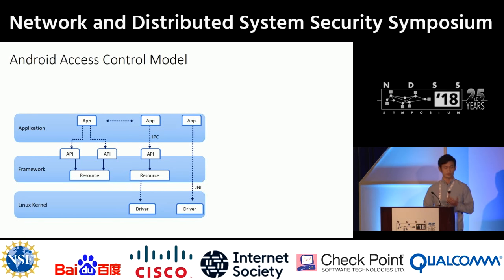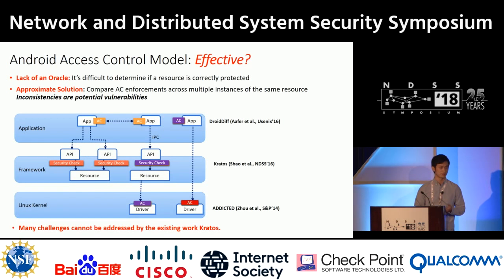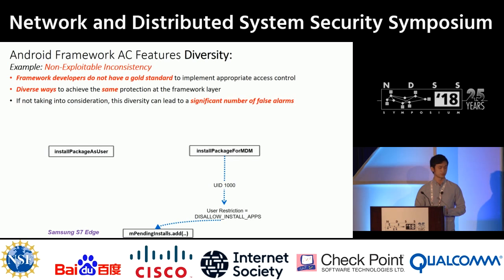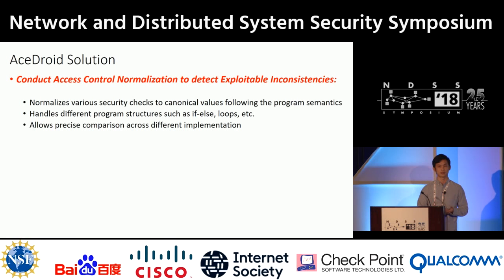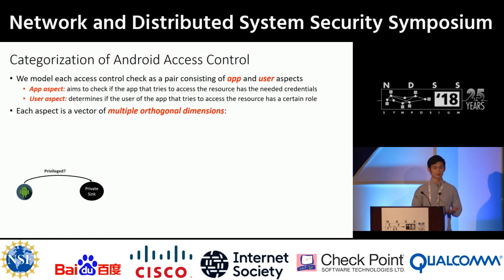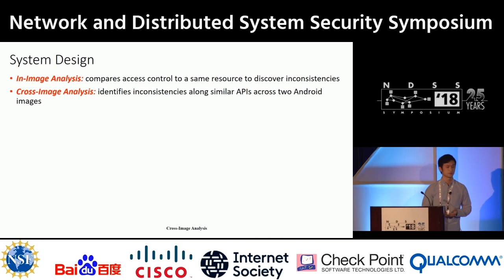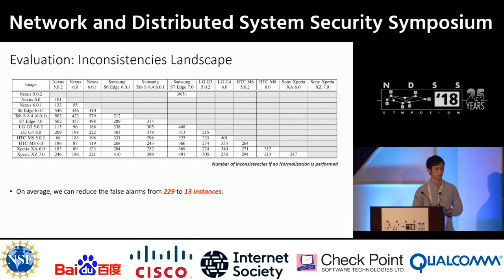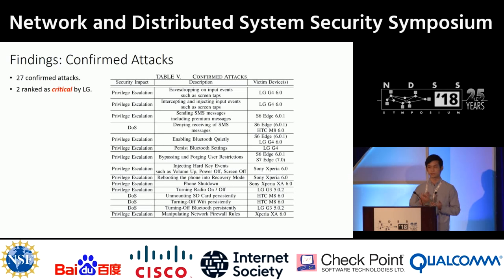NDSS 2018 AceDroid: Normalizing Diverse Android Access Control Checks for Inconsistency Detection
NDSS 2018 Session 8: Android
01 Knock Knock, Who’s There? Membership Inference on Aggregate Location Data.

SUMMARY
The Android framework has raised increased security concerns with regards to its access control enforcement. Particularly, existing research efforts successfully demonstrate that framework security checks are not always consistent across appaccessible APIs. However, existing efforts fall short in addressing peculiarities that characterize the complex Android access control and the diversity introduced by the heavy vendor customization. In this paper, we develop a new analysis framework AceDroid that models Android access control in a path-sensitive manner and normalizes diverse checks to a canonical form. We applied our proposed modeling to perform inconsistency analysis for 12 images. Our tool proved to be quite effective, enabling to detect a significant number of inconsistencies introduced by various vendors and to suppress substantial false alarms. Through investigating the results, we uncovered high impact attacks enabling to write a key logger, send premium sms messages, bypass user restrictions, perform a major denial of services and other critical operations.